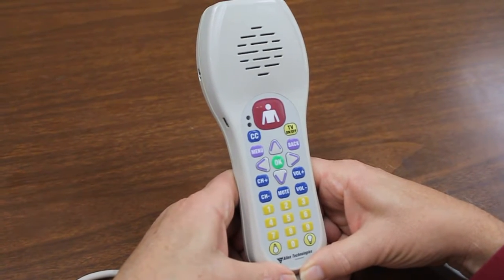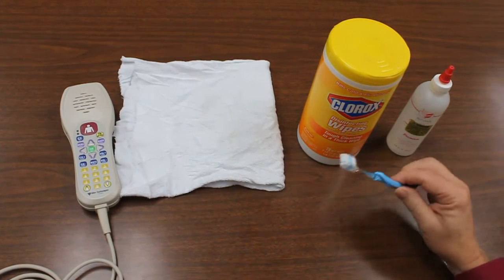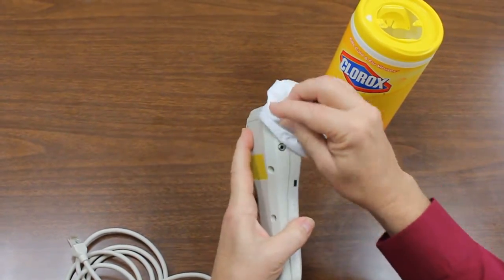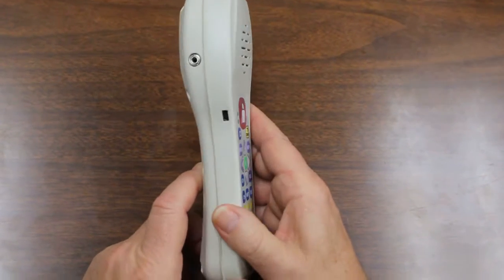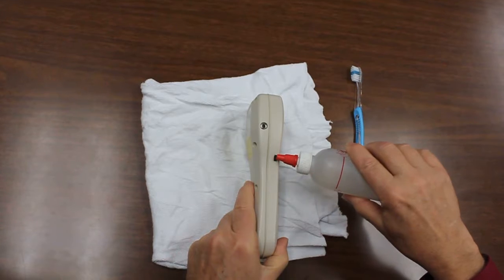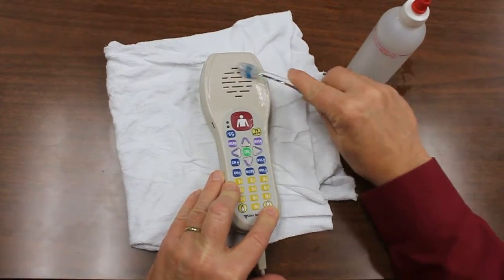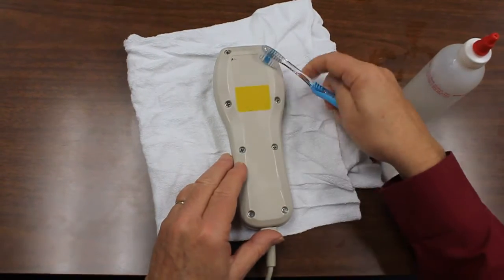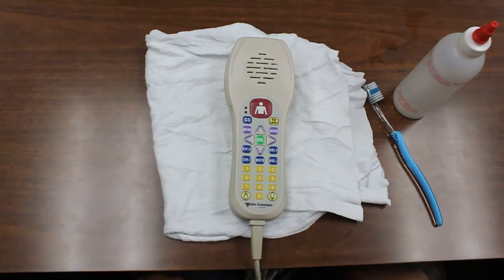Anacom MedTek Series 7 Pillow Speaker Cleaning Instructions